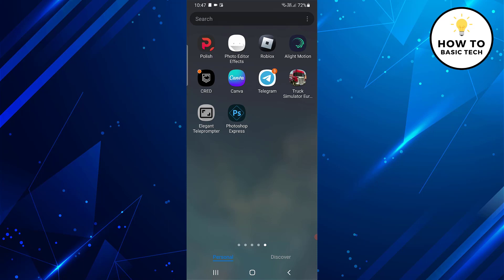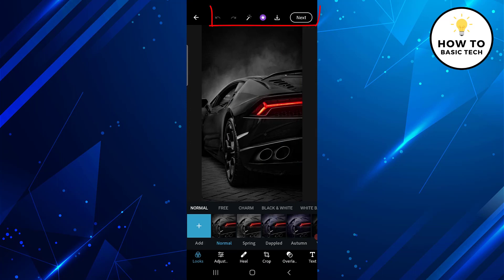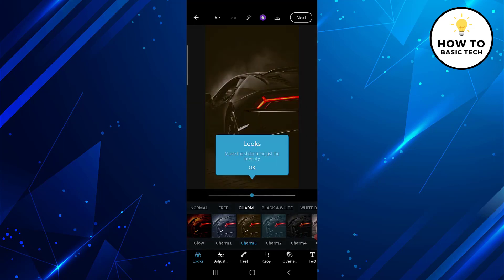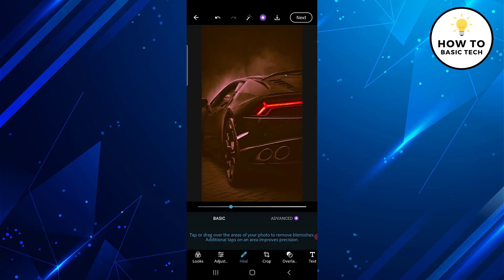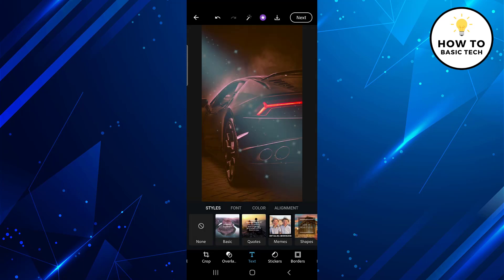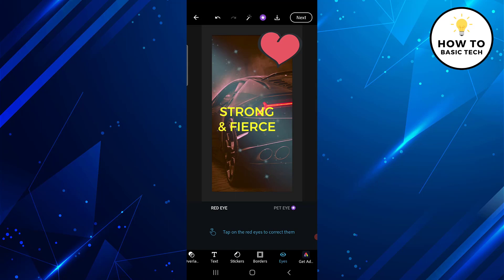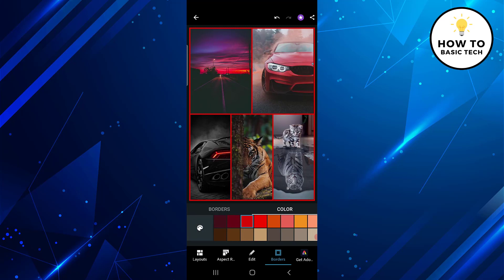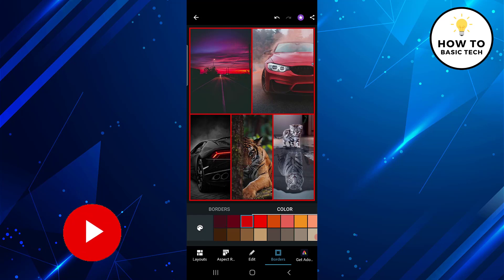Adobe Photoshop Express Full Tutorial 2023 | Photoshop Mobile 2023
Adobe Photoshop Express Full Tutorial. In this comprehensive tutorial, you'll learn how to use Adobe Photoshop Express on your mobile device to edit your photos like a pro.

Photoshop Express is a mobile app that allows you to edit your photos on the go. You can use this photo editing app on ios as well as on android device. You can use it to edit your photos, create collages, and add filters and effects.

Most of the features are free to use but if you wish to access certain advanced features like adobe stock collection or storage space, then you can purchase Photoshop Express premium that costs you around 10 dollars a month or 100 dollars a year.

Whether you're a beginner or an experienced photo editor, this video will guide you through the various features and tools available in Photoshop Express, such as cropping, color correction, brightness and contrast adjustment, and much more. You'll also discover how to apply various effects to your photos to enhance their visual impact, including filters, frames, and overlays. Plus, you'll learn how to save and share your edited photos with friends and family via social media platforms.

This tutorial is perfect for anyone looking to improve their mobile photo editing skills and take their photos to the next level. So, grab your mobile device and let's get started with Adobe Photoshop Express!

►► Recommended Videos -